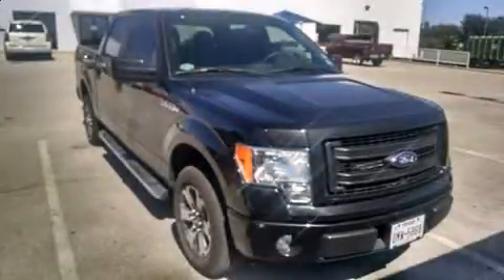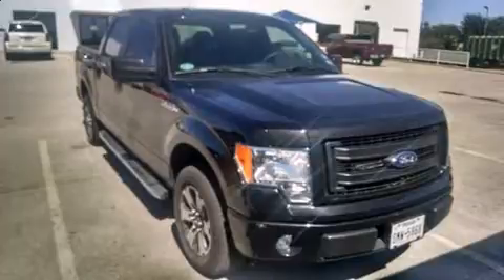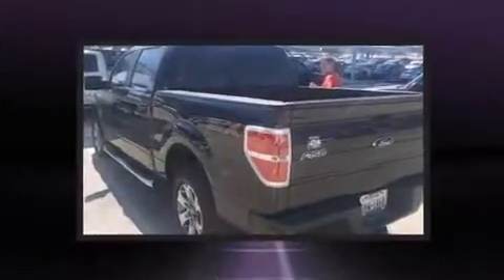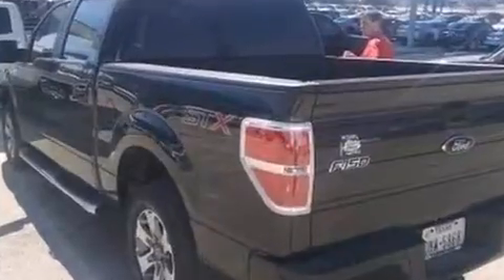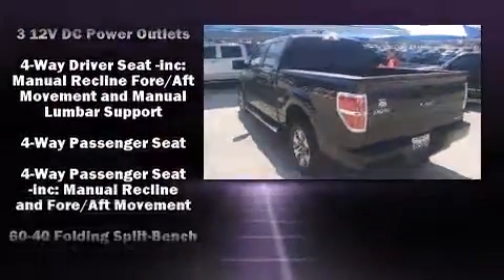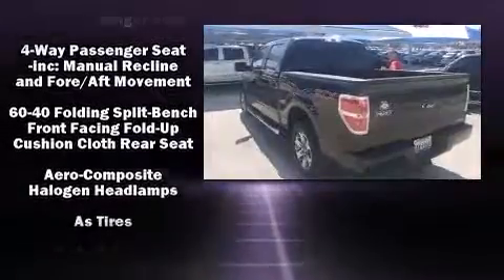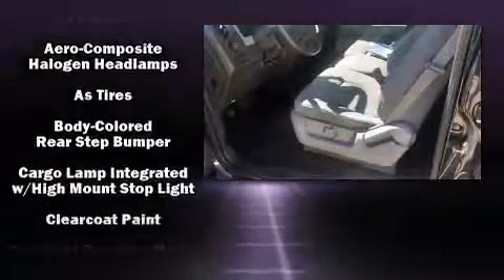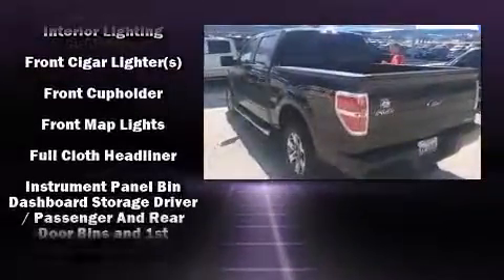2014 Ford F-150 in Houston, TX 77074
Come test drive this 2014 Ford F-150. With less than 4,000 miles on the odometer, this truck is a leading example of refined versatility in the fullsize pickup segment! A 3.7 liter V-6 engine pairs with a sophisticated 6 speed automatic transmission, and for added security, dynamic Stability Control supplements the drivetrain. Ford prioritized practicality, efficiency, and style by including: variably intermittent wipers, tilt steering wheel, power door mirrors, power windows, remote keyless entry, an overhead console, and 1-touch window functionality. Audio features include an AM/FM radio, and 4 speakers, providing excellent sound throughout the cabin. In the event of a rollover collision, side curtain airbags provide additional protection for outboard seated passengers. Our aim is to provide our customers with the best prices and service at all times. Stop by our dealership or give us a call for more information.